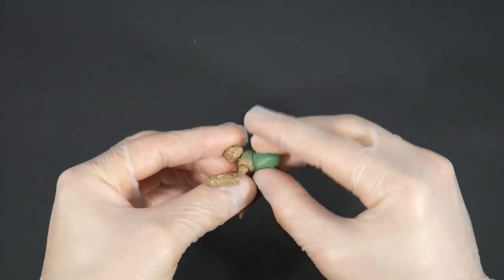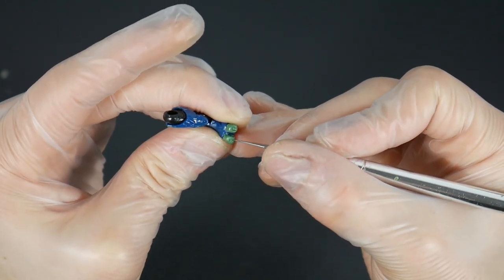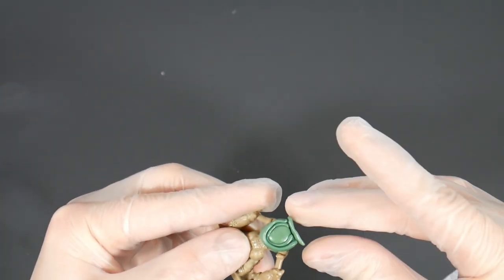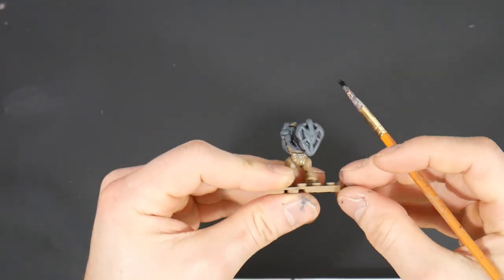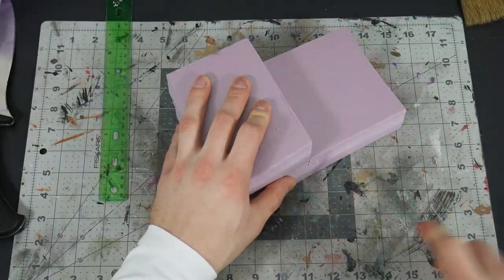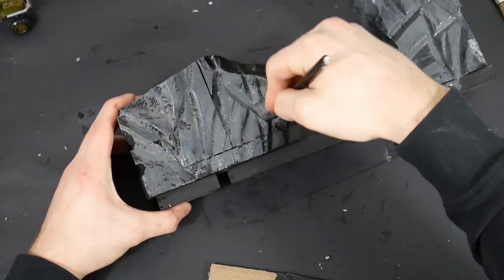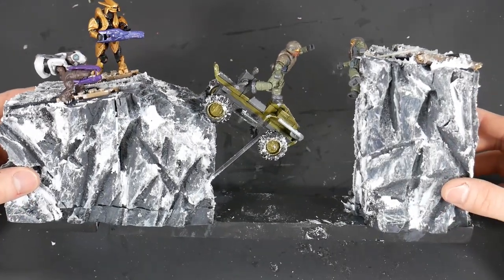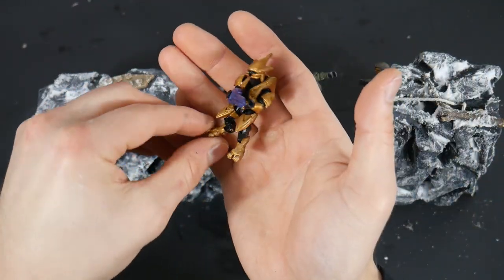Halo Infinite RECON GETAWAY MOC/ DIORAMA Mega Construx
One of my coolest projects I have ever made the (RECON GETAWAY MOC)
two awesome custom figure's and a epic MOC/ DIORAMA making this project one of my favorites I have made on the channel.
Also let me know what I should be making next :)

help support what I do here on youtube